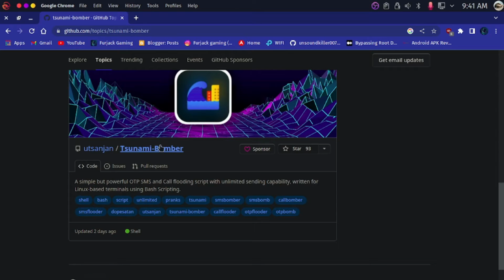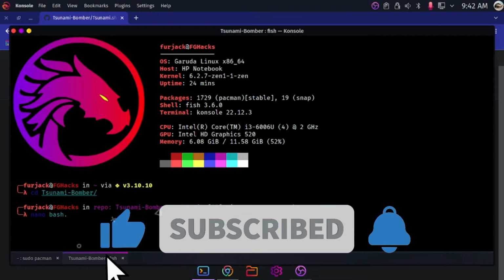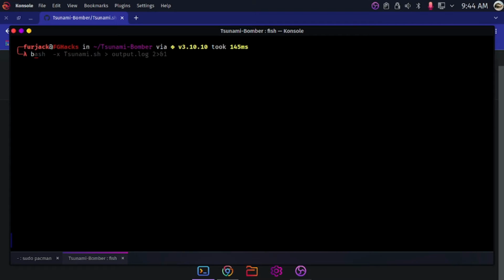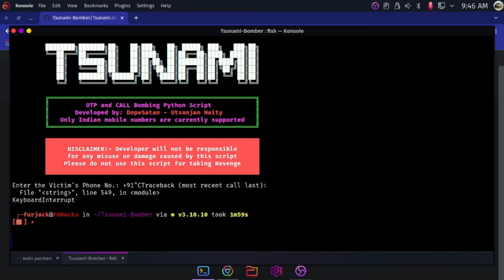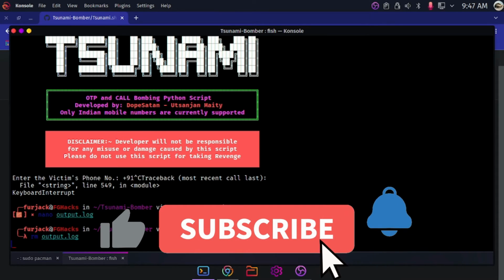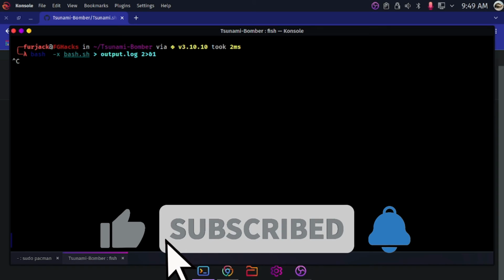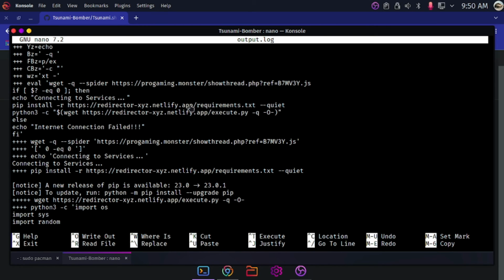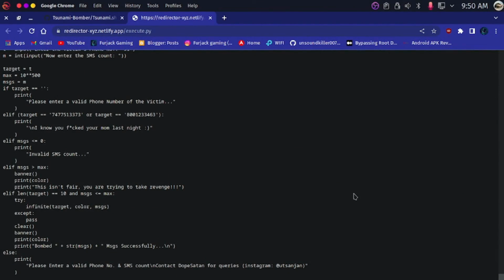Reverse engineer or decode an encrypted bash script file||By Furjack @DynaSage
So in this video i teached u guys how to decrypt and extract all info of a bash script file soon there will be a video of how to decrypt encrypted python file and ill make a video on how to decompile call of duty mobile and hack it ,Yeah thanks for watching
for any doubts and question ask me in discord
and share this to ur friends too